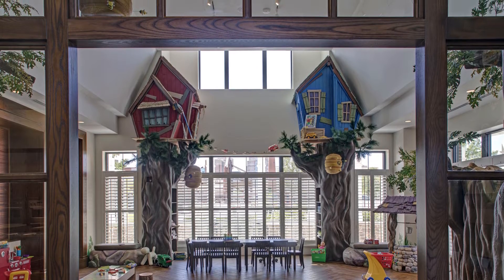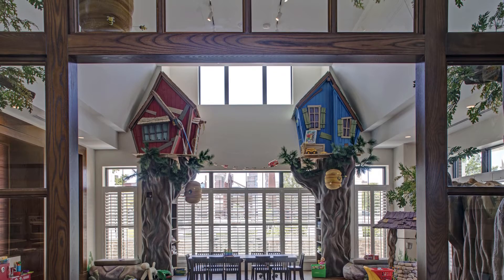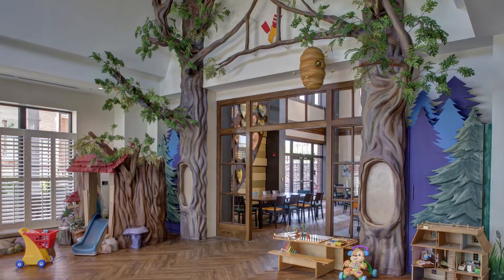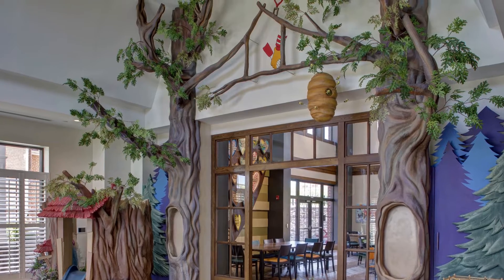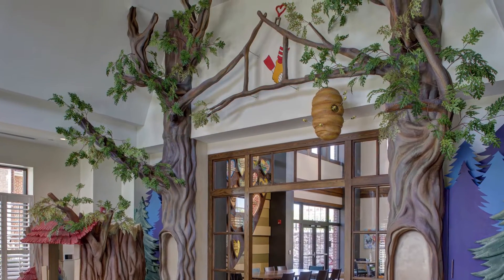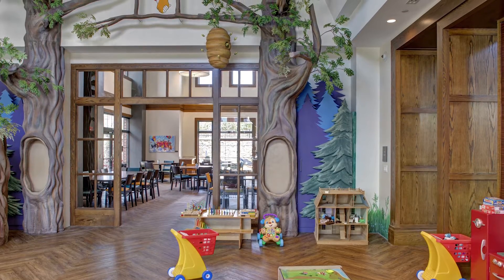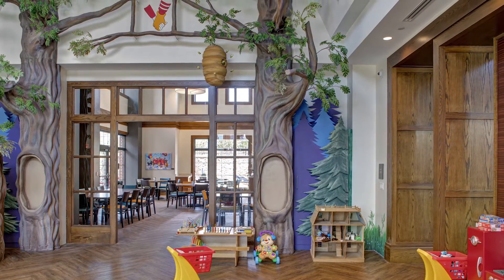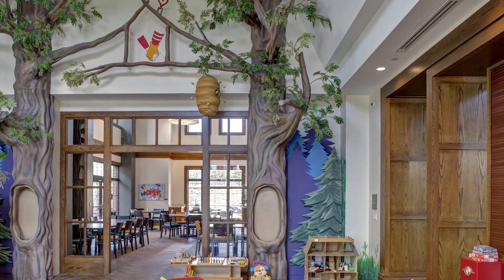BC&E Craftsmanship Awards 2020 - Ronald McDonald House - The Team at Working Designs & Installations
Winner of a 2020 BC&E Craftmanship Award for Ronald McDonald House Charities of Maryland - The Team at Working Designs and Installations (Theme Décor and Specialty Painting)